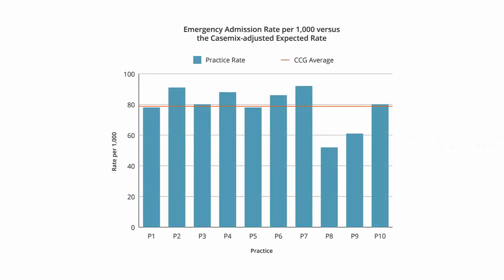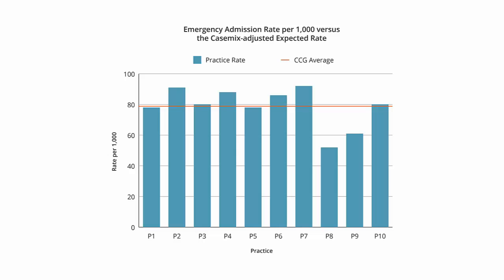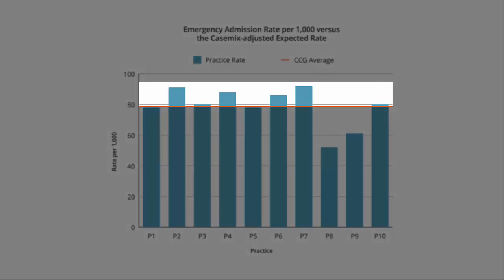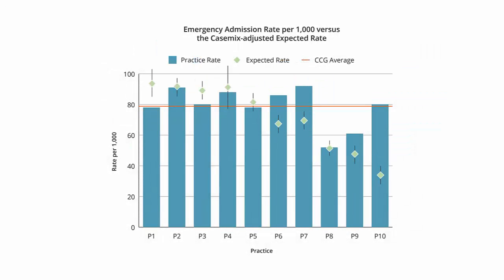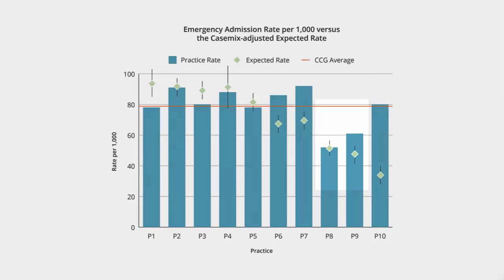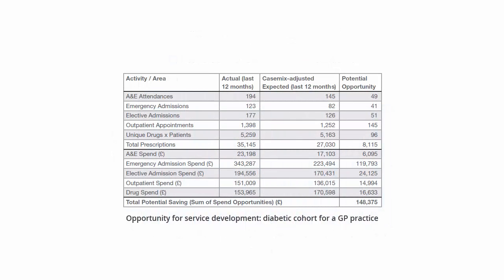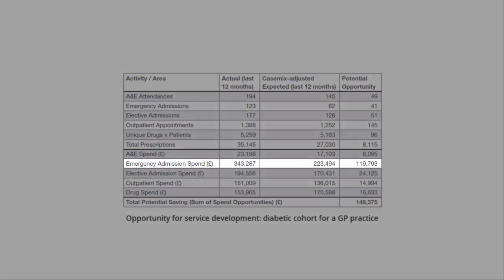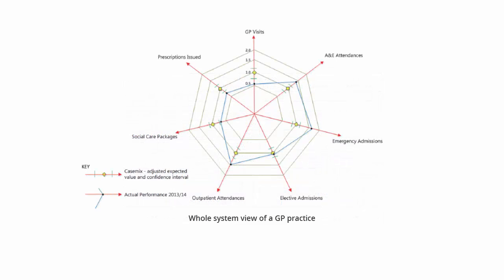Understanding Variation in Activity and Expenditure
Using risk adjustment and casemix to help provide a more informed picture of patient activity and healthcare expenditure for benchmarking.